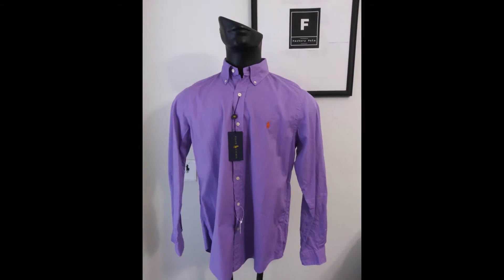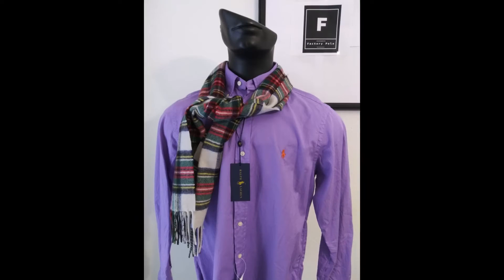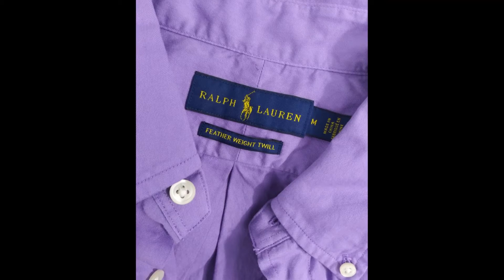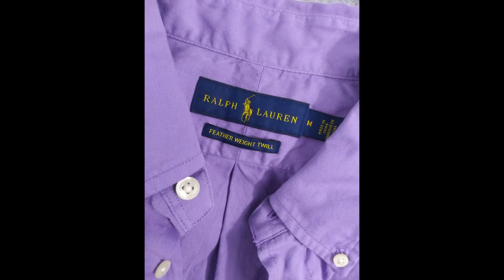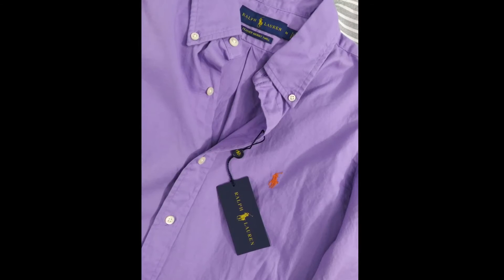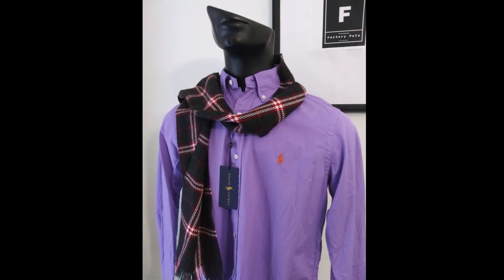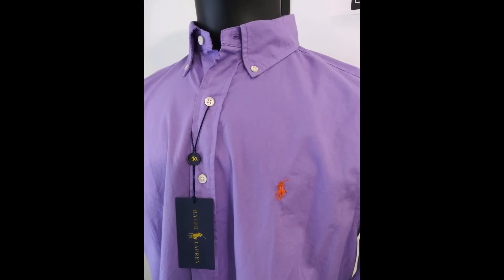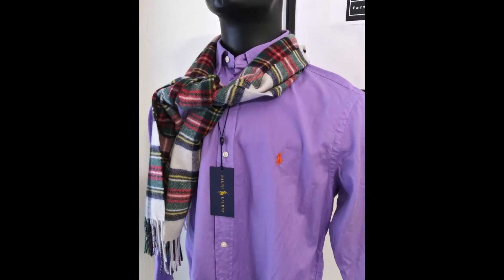FACTORY POLO - MEDIUM # 02 Feather Weight Twill Polo Ralph Lauren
Welcome to our Haberdashery –  Men’s Casual & Button Down Shirts
New & Used  Like New

Style is everything, find yours_cj

Condition – New
Men’s Regular Size – Medium
Sleeve Length – Long
Shirt Style – Button Down

Blue Plaid
Multi Color Polo